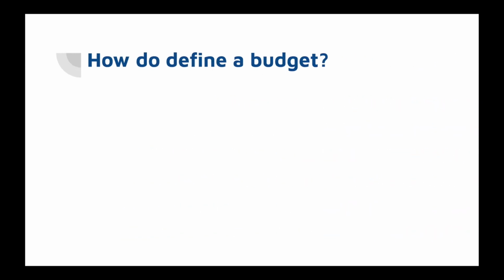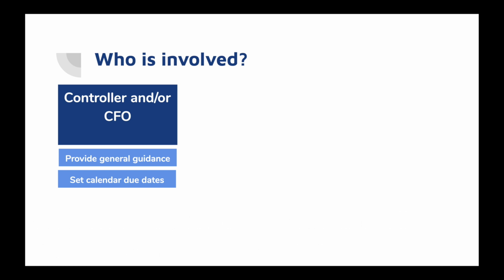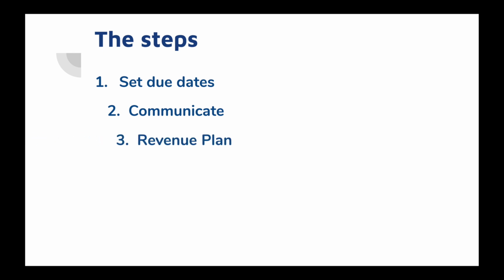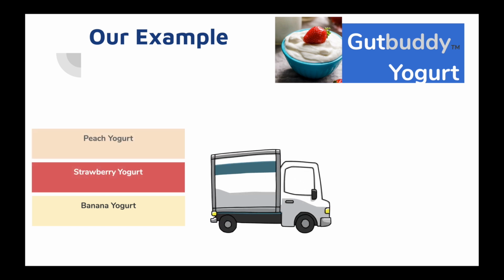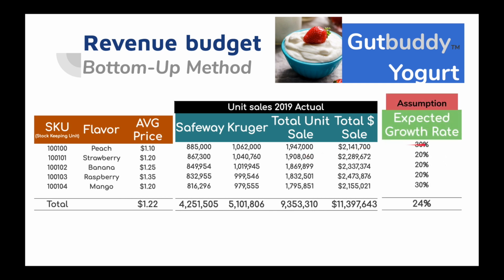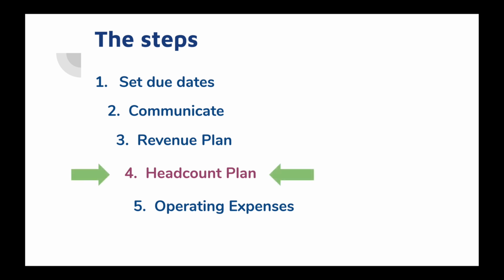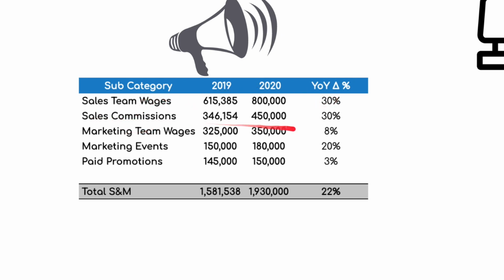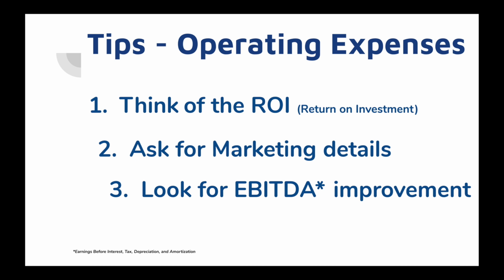How To Build A Startup Company Budget! A Step-By-Step Guide.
A budget is a crucial task for a company of any size, but especially for a startup company. Let's walk through the process of creating a budget for a startup manufacturing company.

My Recommended Products (I will only share what I love ❤ here)

⚪️ 📸 My camera
⚪️ 📢 My Mic
⚪️ 🔦 My studio lights

⚪️ Forensic Accounting
⚪️ Introduction to Finance
⚪️ Introduction to Managerial Accounting